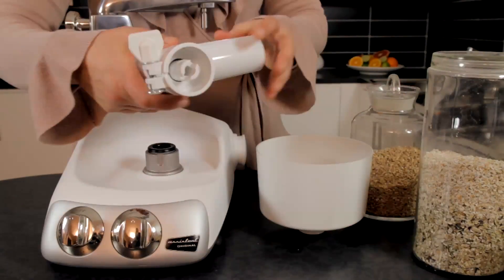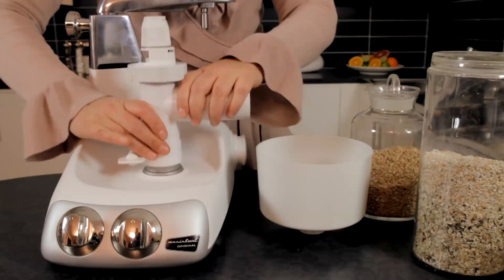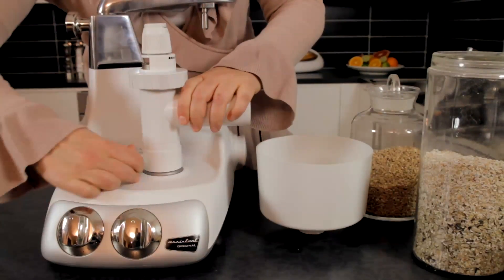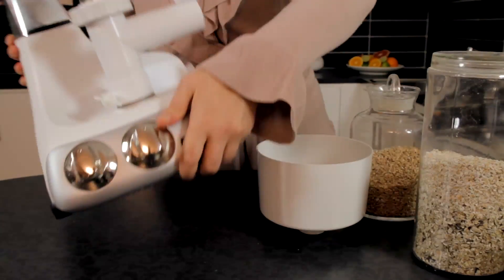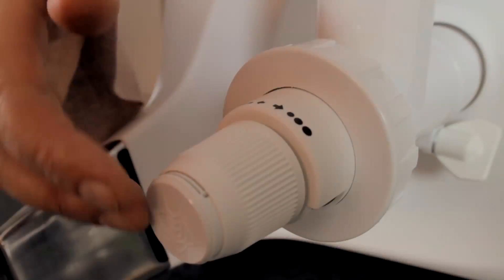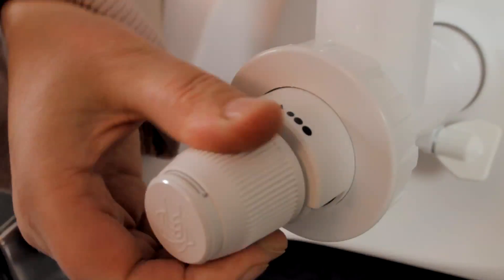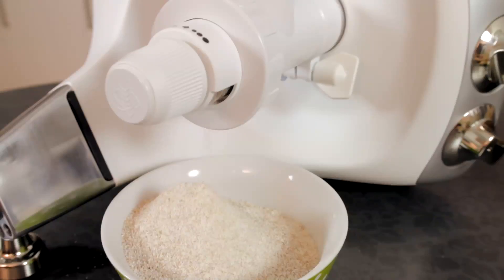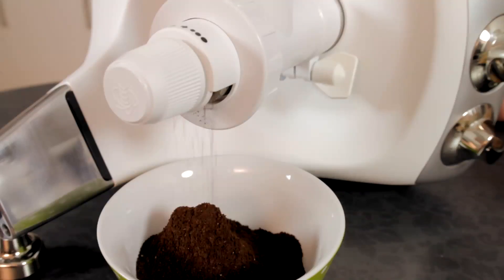Assistent Original Grain Mill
Be sure that the arm attachment is secure before you loosen the wingnut otherwise the grinder attachment will not rotate.
Put the machine on its side and attach the bowl.
Turn the adjustment dial for coarse or fine grinds.
Start the machine on medium speed.
You can adjust both speed and grinding texture while the Assistent in running.